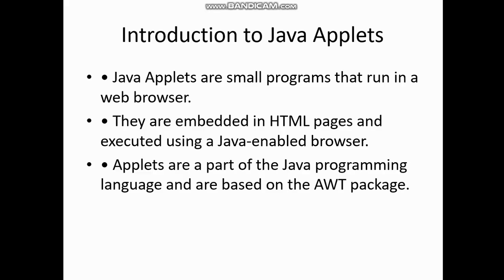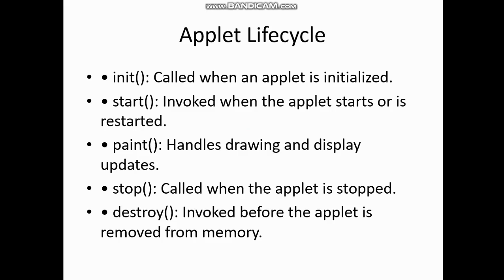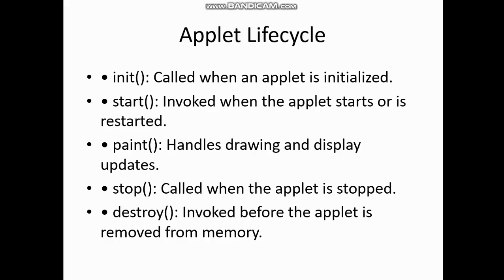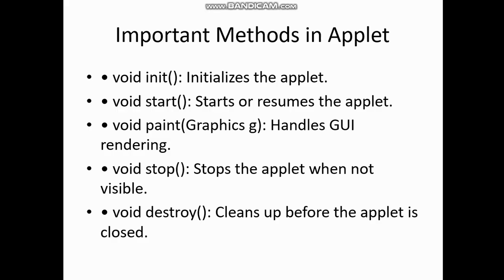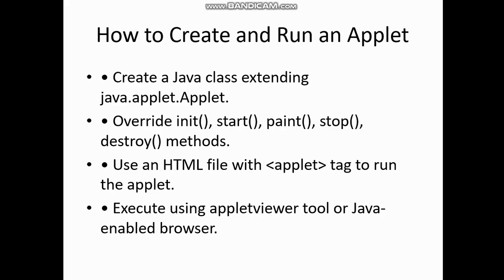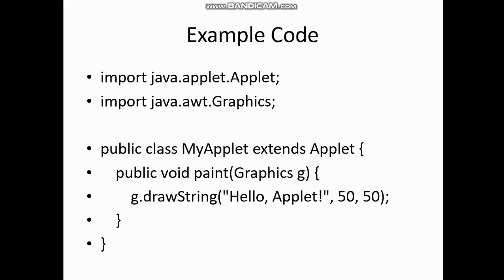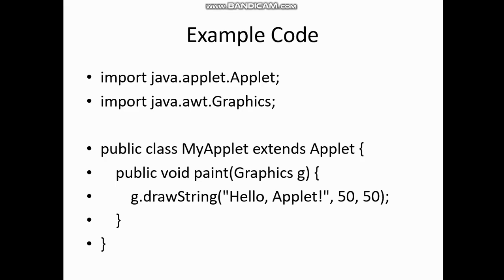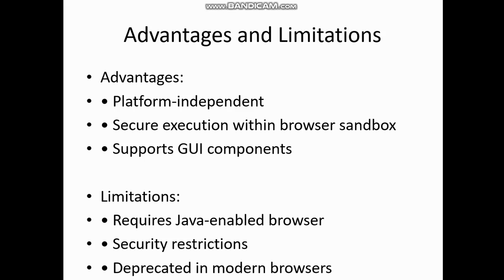Applets in Java